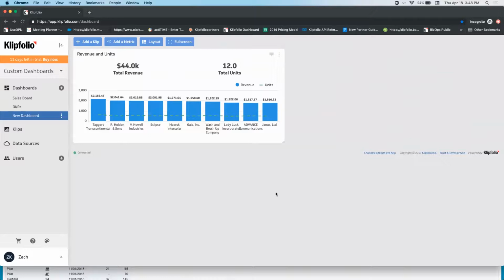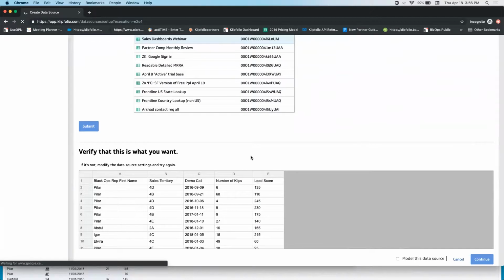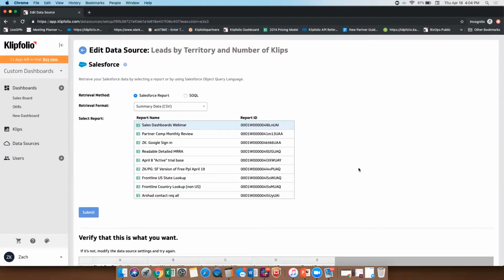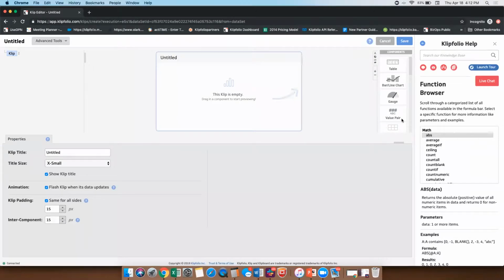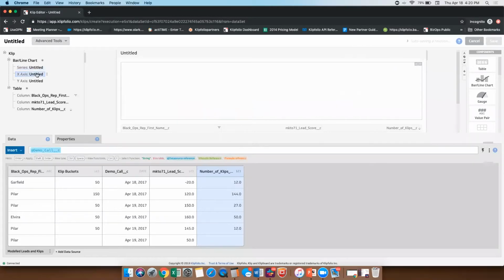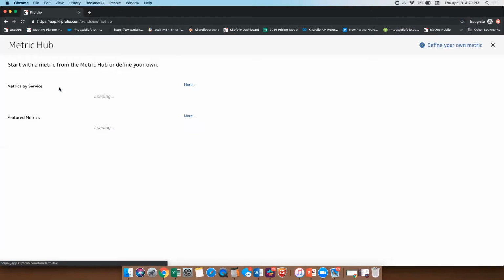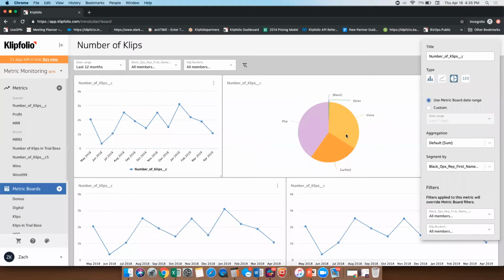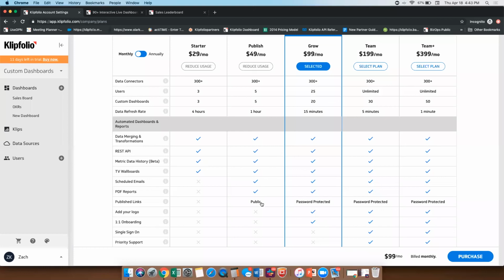Klipfolio + Salesforce Webinar 04:2019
Director of Growth Zach Kathnelson talks about all the amazing ways that Klipfolio and Salesforce work together.